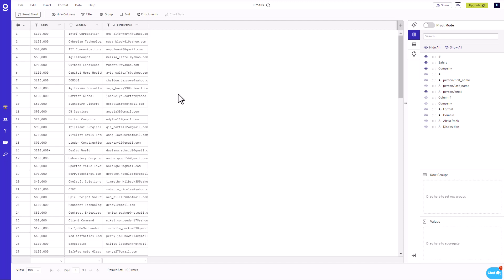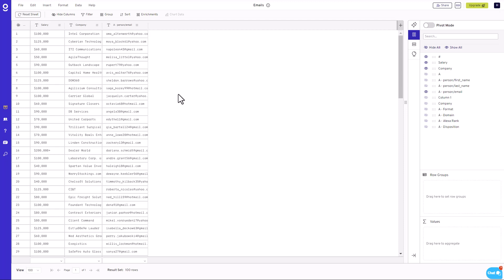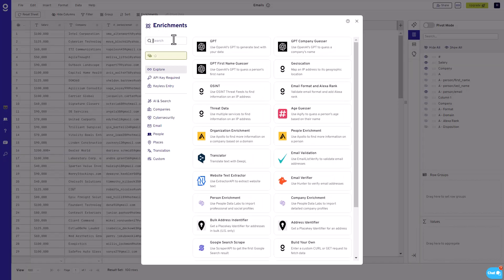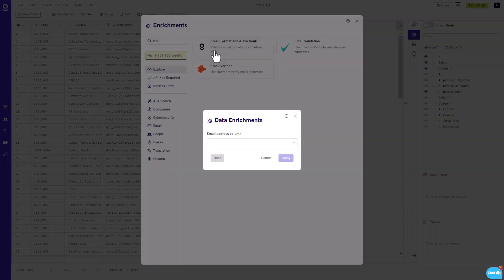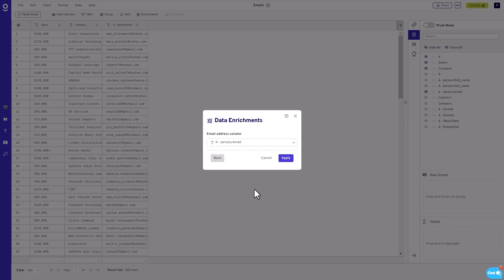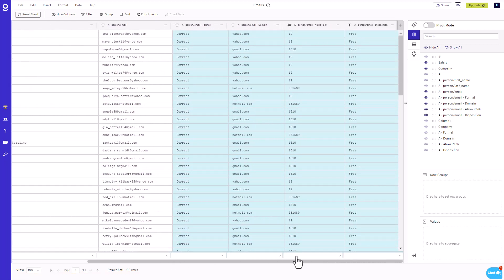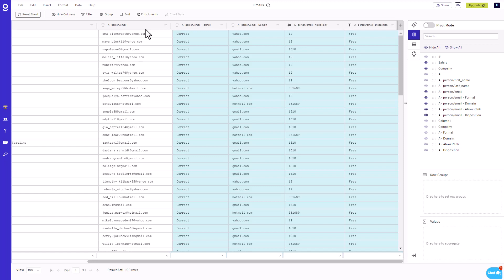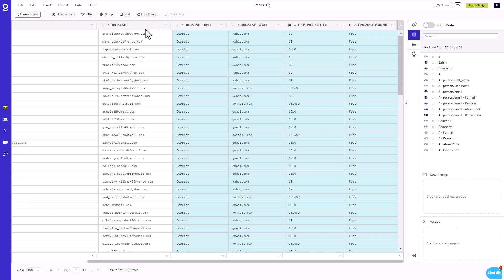Enriching and Validating Email Data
Looking to clean and organize your email lists with precision and ease? Gigasheet offers a robust solution for validating and verifying extensive email lists, making it an indispensable tool for marketers, data analysts, and anyone in need of maintaining a clean, effective email database. This tutorial guides you through the straightforward process of utilizing Gigasheet's email validation and enrichment feature, ensuring your email data is accurate and actionable.

🔍 What You'll Learn:

-How Gigasheet provides a user-friendly solution for rapidly cleaning and organizing large collections of email addresses.
-A step-by-step walkthrough of the email validation and enrichment process within Gigasheet: from navigating to the enrichment section and selecting the email validation option to applying the feature to your dataset.
-Understanding the output generated by Gigasheet, including four distinct columns: email format, domain, Alexa rank, and disposition, each offering valuable insights into your email list's quality and reliability.

🛠 Features Highlighted:

Domain Identification: Reveals the domain associated with each email, aiding in categorization.
-Alexa Traffic Rank: Provides a traffic-based popularity metric for each email's domain.
-Disposition Insights: Offers crucial information on the status or condition of the email addresses in your list.

💬 Questions or Need Support? We're here to help! Your feedback and inquiries are always welcome.